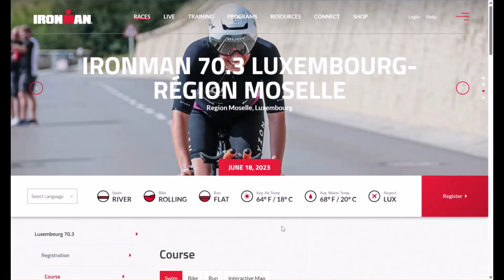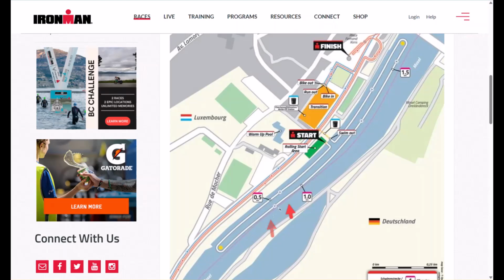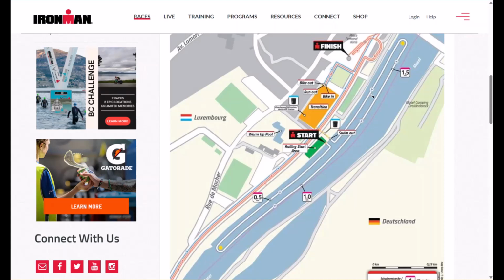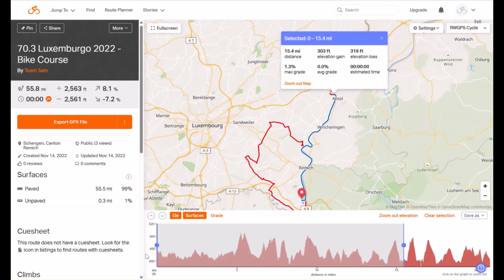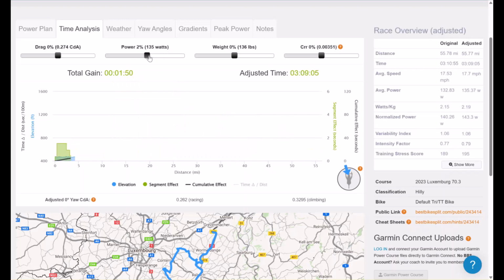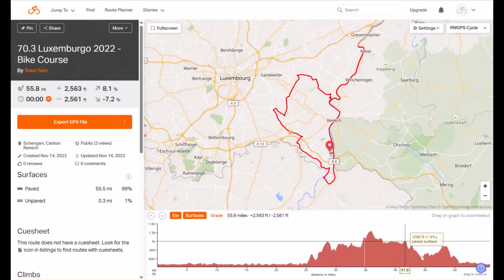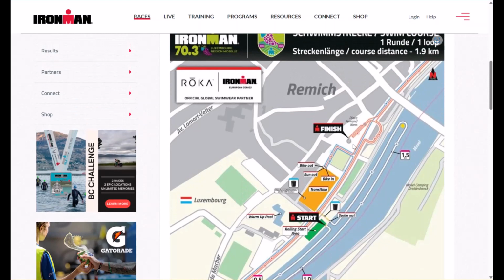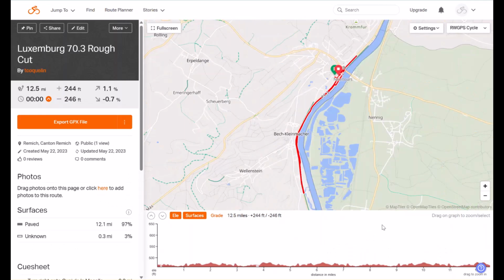70.3 Luxembourg Race Overview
In this video is about  Ironman 70.3 Luxembourg Race Overview/Incites.
is a great resource to learn more about is and what we can do to help you achieve your training/racing goals.
We offer a variety of coaching services, including custom coaching for triathlon, running, cycling, and swimming. Our coaches are experts in their field and will help you reach your goals, regardless of your fitness level or experience.

In addition to our coaching services, we also offer a wealth of coaching content on our website. You can find everything from training plans to race day tips. If you're ready to take your athletic performance to the next level, visit Turnaround Sports today at tournaroundsports.com! You can get in touch with a coach by filling out our contact form or by giving us a call. We look forward to hearing from you!